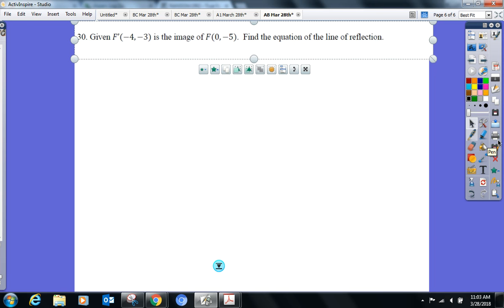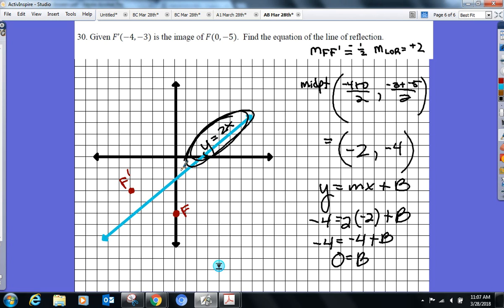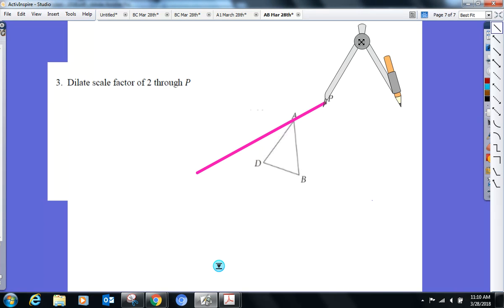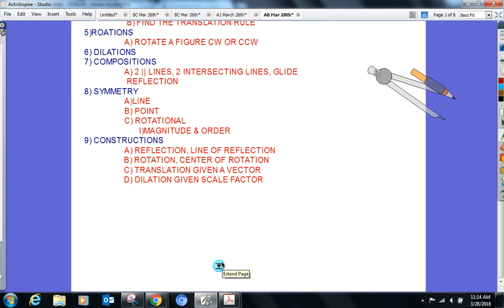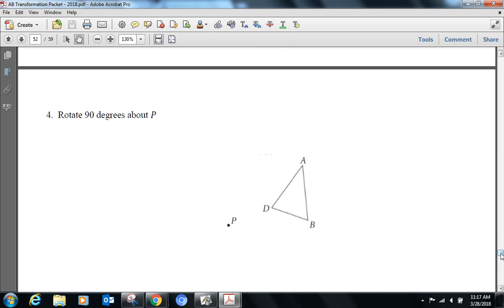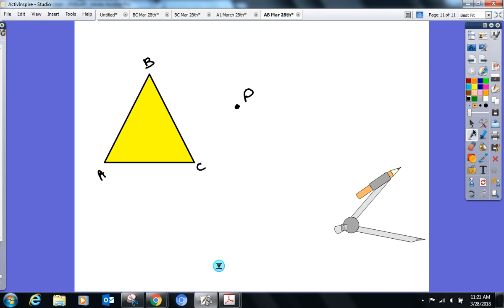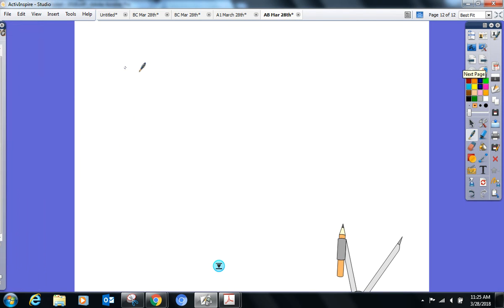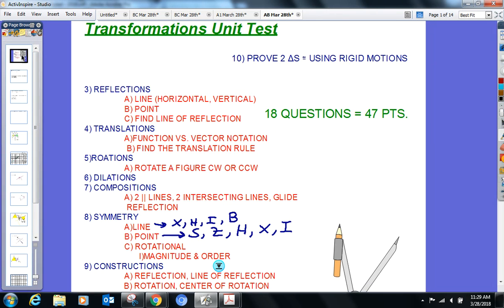Geometry AB March 28th - Unit #9 - Review for Unit Test - Day #2